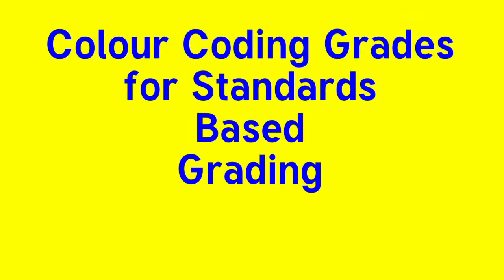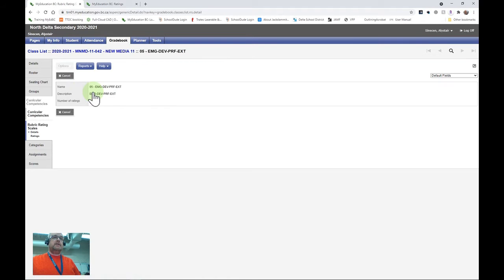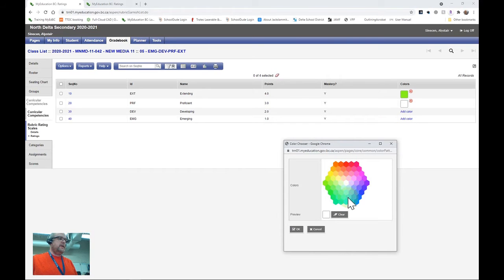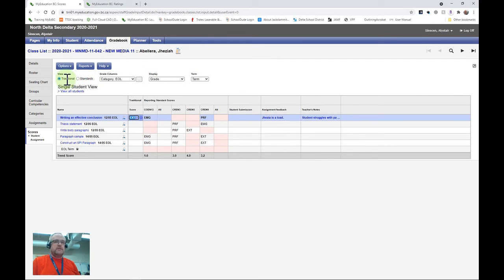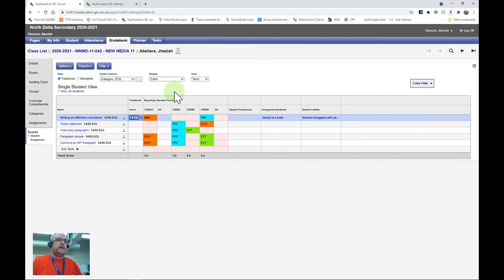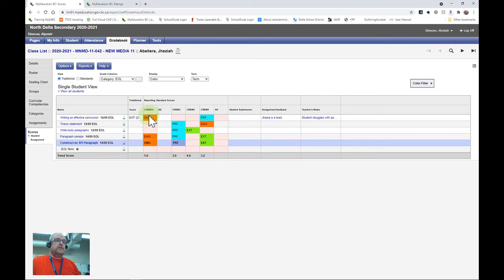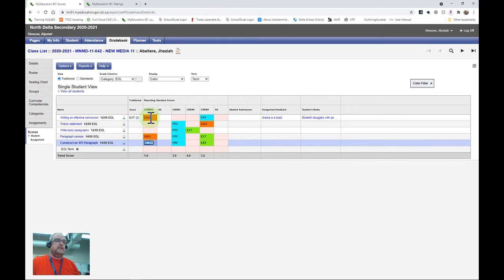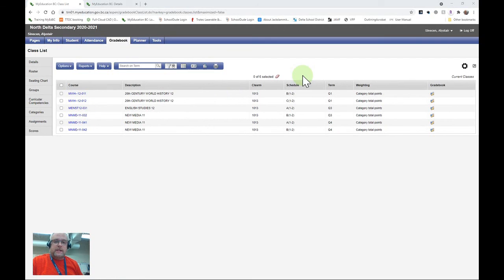10. Colour coding Grades using Standards based assessment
How to set colours for your rubric scale.